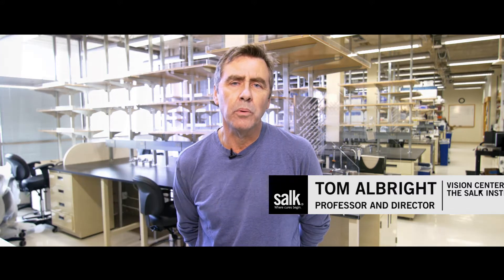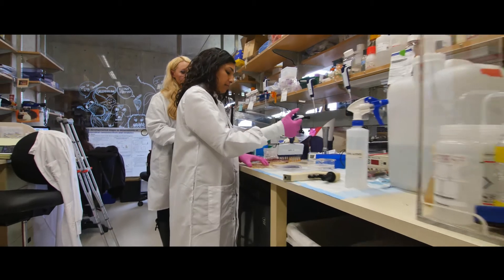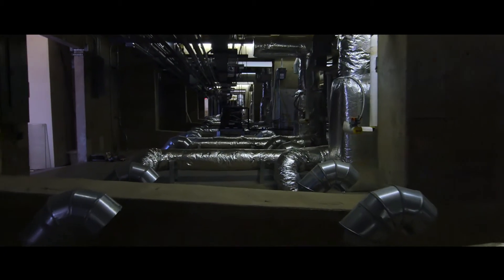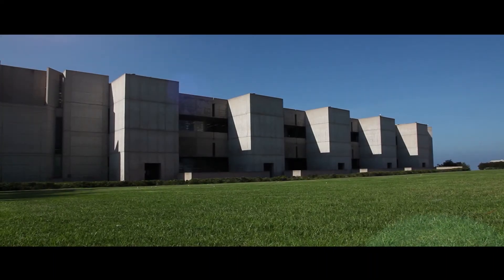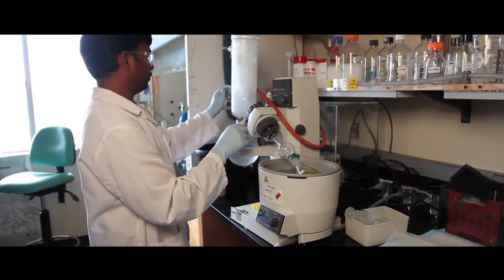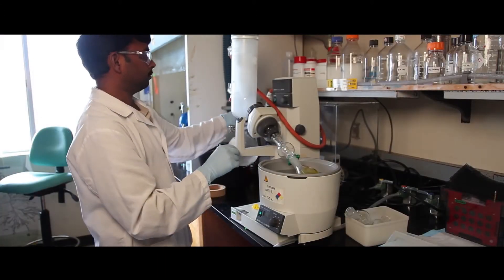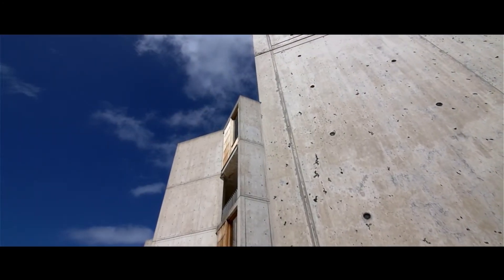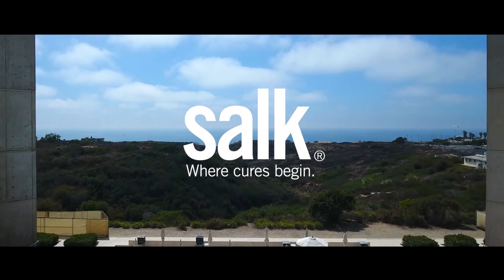Salk architecture - lab space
In designing the Salk Institute, Jonas Salk looked to the brilliant architect Louis Kahn to help design a space that would be an inspiration to the scientists that work within. In addition to their beauty Kahn's buildings are extremely functional for the science that they serve.  For more information on the Salk Institute architecture